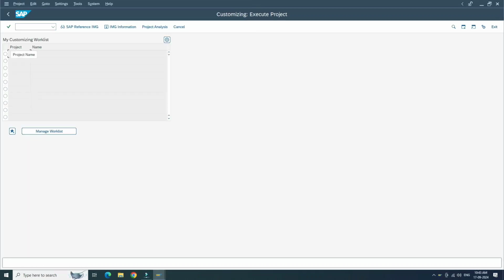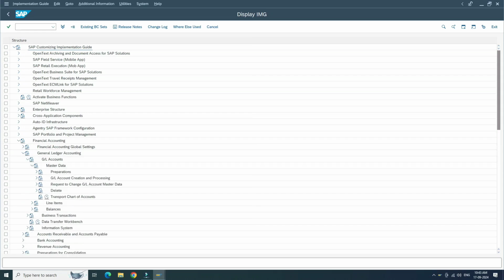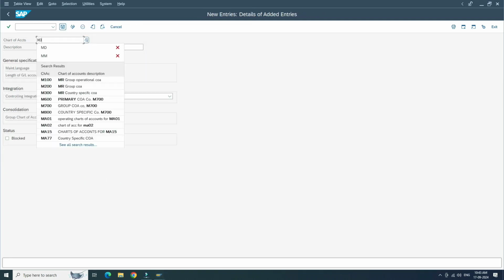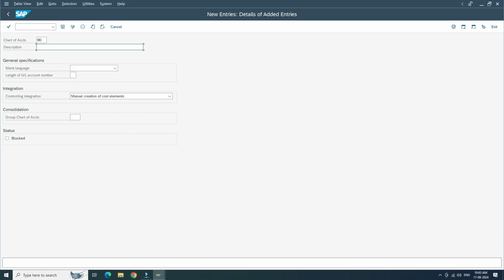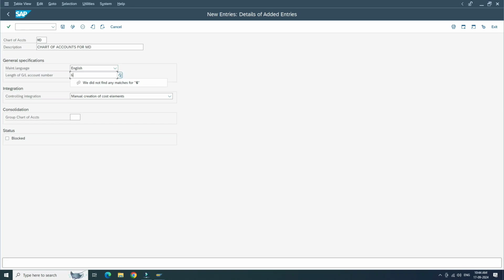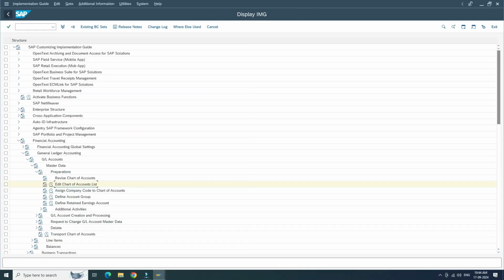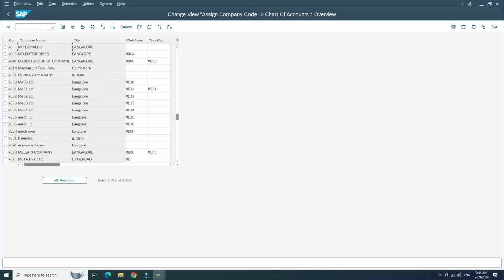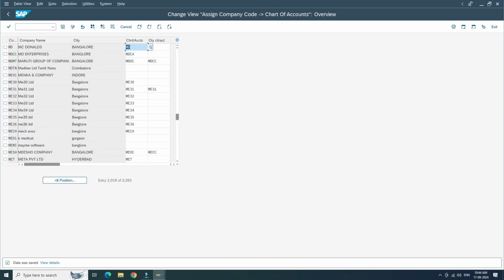SAP FICO - Step 6 - Chart of A/C & Assign Company Code to Chart of A/C / Accounting in shorts